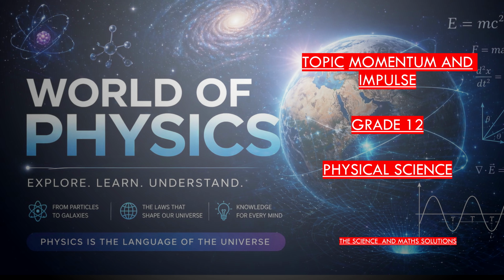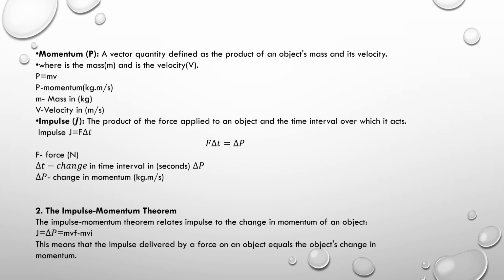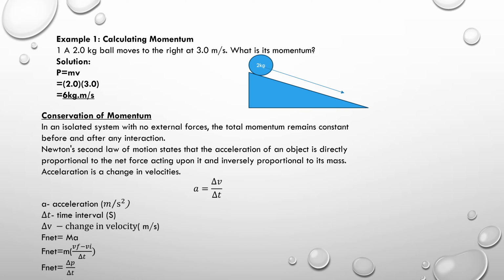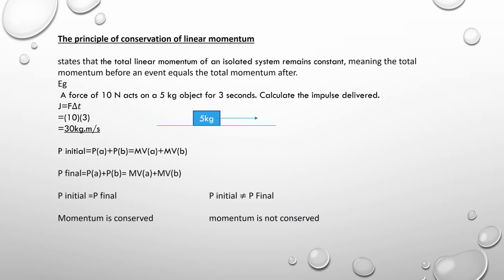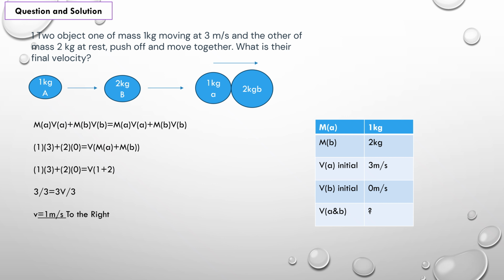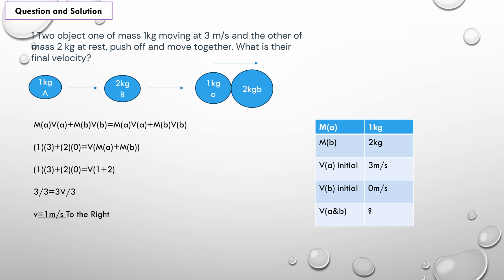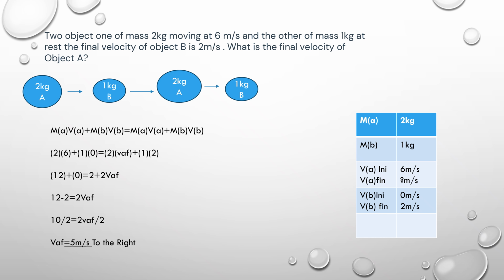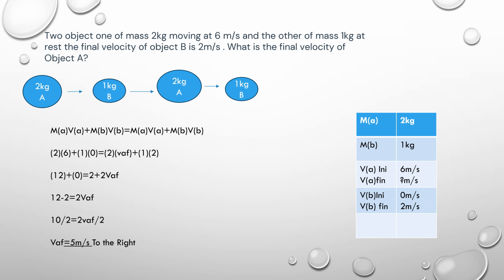Grade 12 Physics Momentum and Impulse Explained (Mass x Velocity)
Enable learners to understand the core relationship between momentum and impulse, helps us minimize damage during sudden collisions. Because the change in momentum for stopping a vehicle is fixed, increasing the time of the collision drastically decreases the impact force.